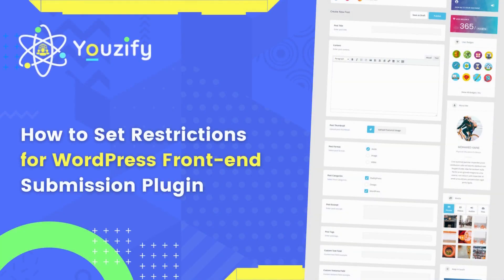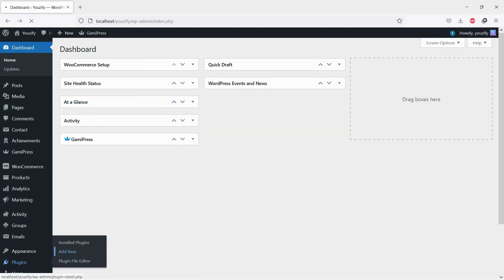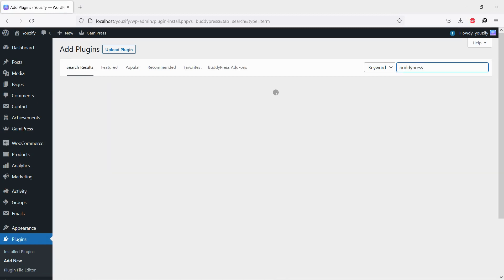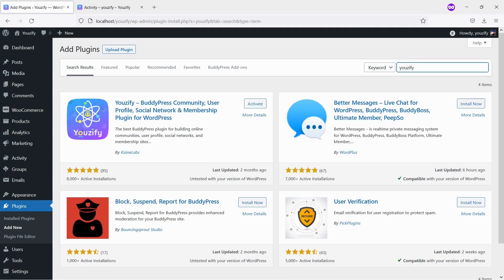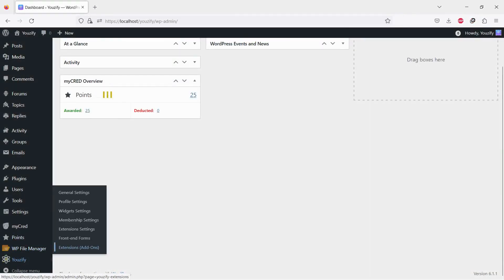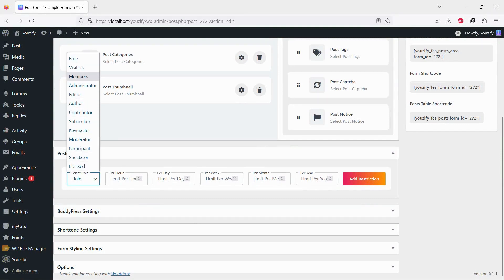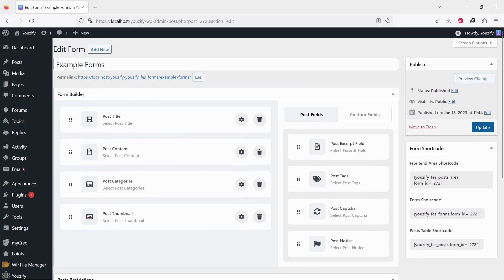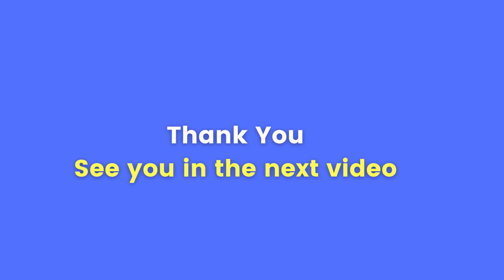How to Set Restrictions for WordPress Front-end Submission Plugin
Hello Everyone. In this video, we are sharing with you How to Set Restrictions for WordPress Front-end Submission Plugin. This feature makes it possible to set limit restrictions for the specific role when they try to publish WordPress posts.

00:00 Introduction
00:22 Install BuddyPress Plugin
00:35 Install Youzify Lite version
00:46 Install WordPress Front-end Submission Plugin
01:11 Setup Front-end Submission Restrictions